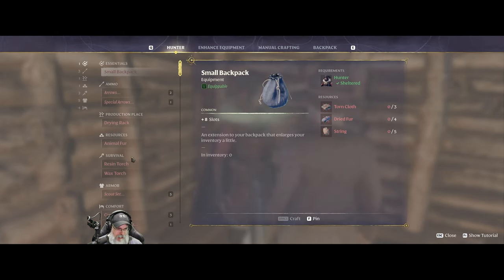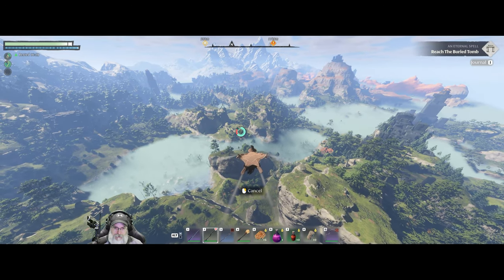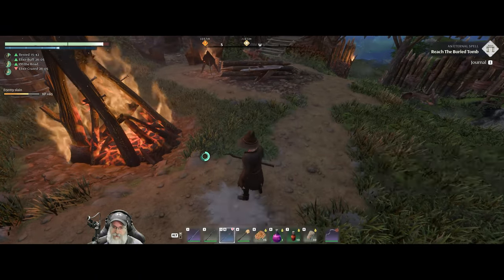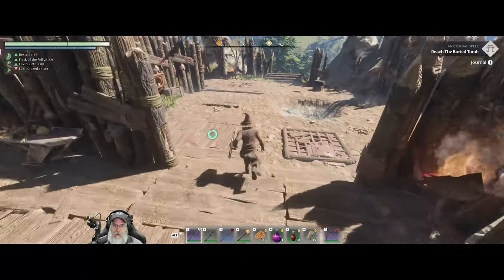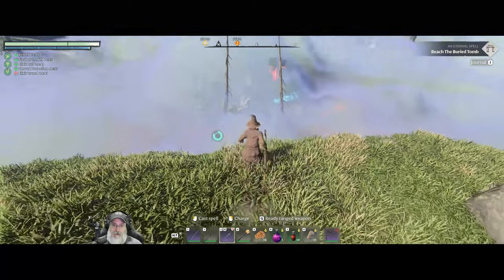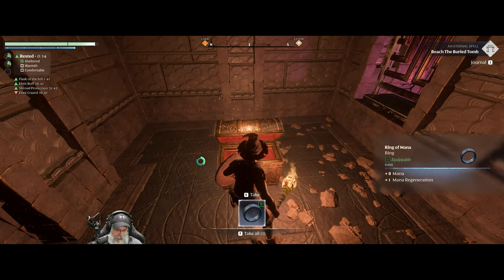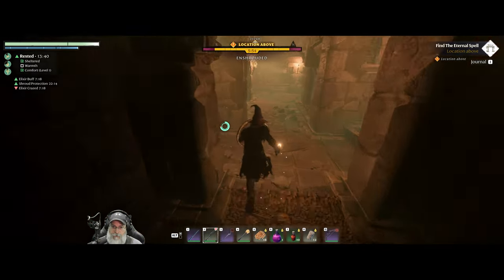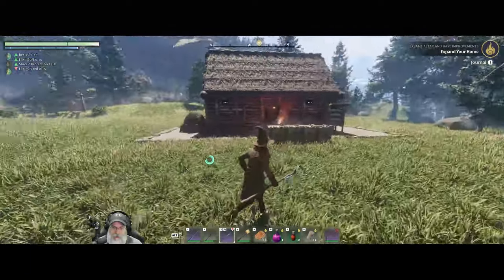Enshrouded Hollow Halls Update | Single Player | E4 Our First Eternal Spell